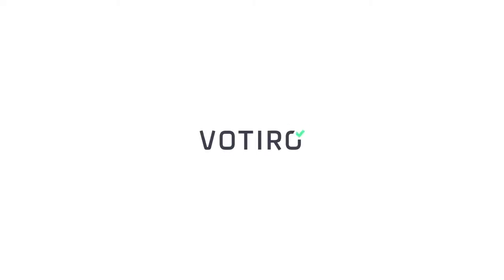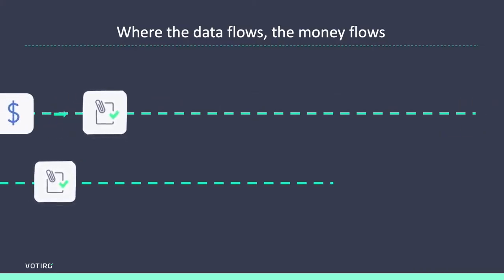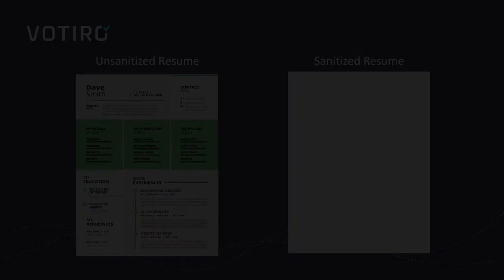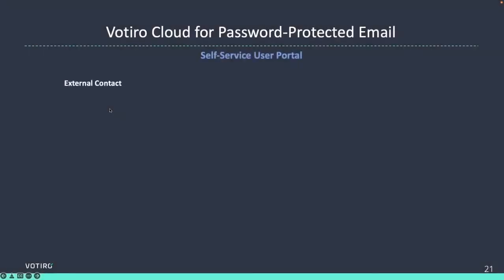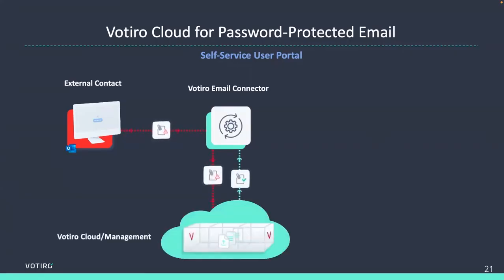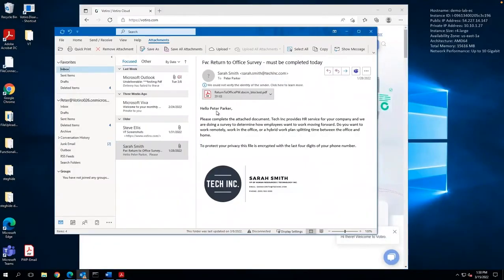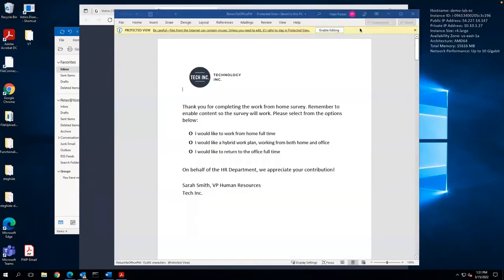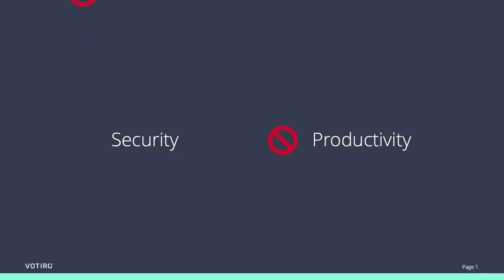Votiro Demo For Capture The Ciso